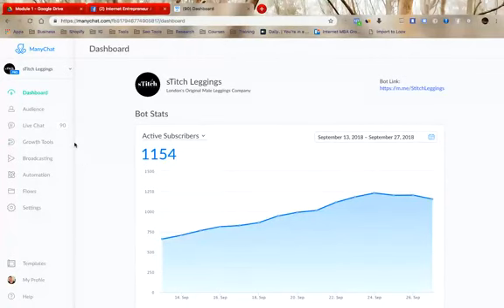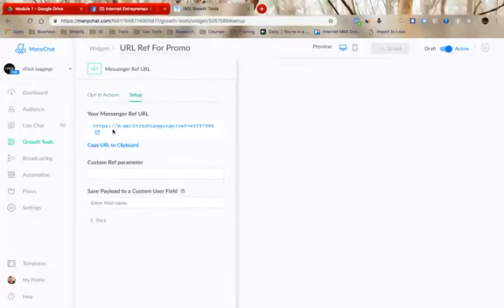The M-Squared Assault - How To Extract Maximum Revenue From Your eCom Email & Messenger Lists Part 2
Using A Highly Engaging Backend System To Create Revenue + Automate Monthly Promotions With Many Chat!